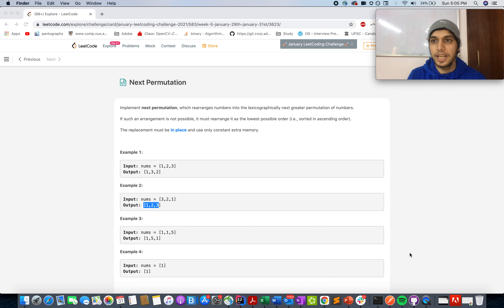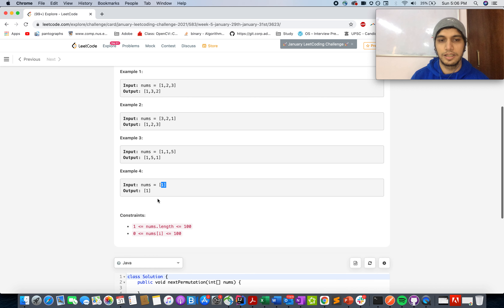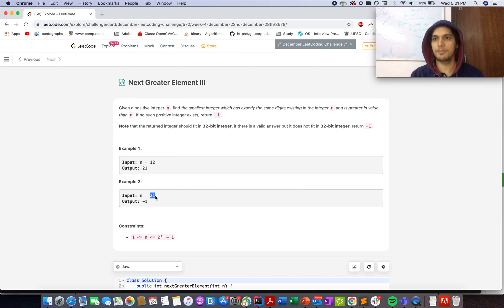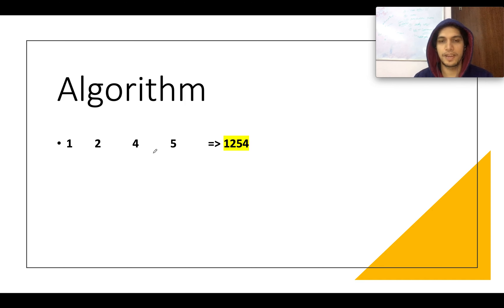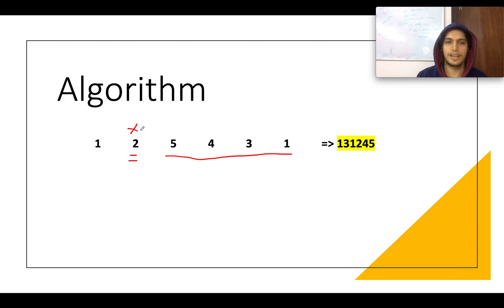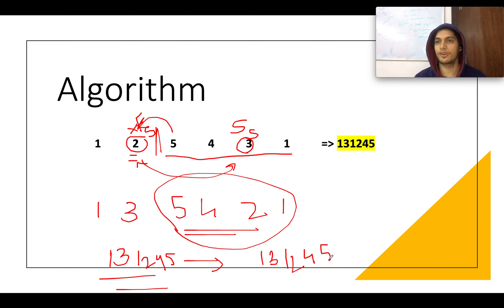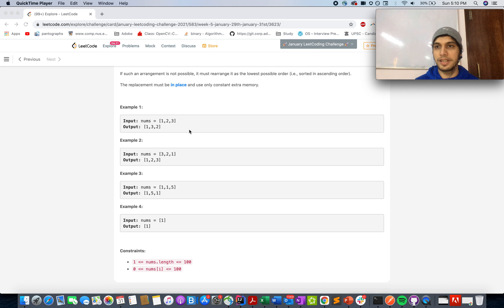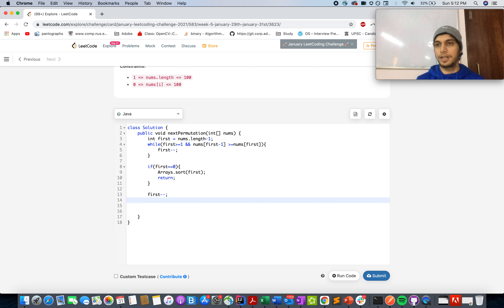Next Permutation | Leetcode 31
1) 0:00 Explaining the problem out loud
2) 1:10 Algorithm walkthrough
3) 10:15 Coding it up
4) 14:40 Time complexity

TC :O(n)
SC :O(1)
where n is the no of digits in the given no